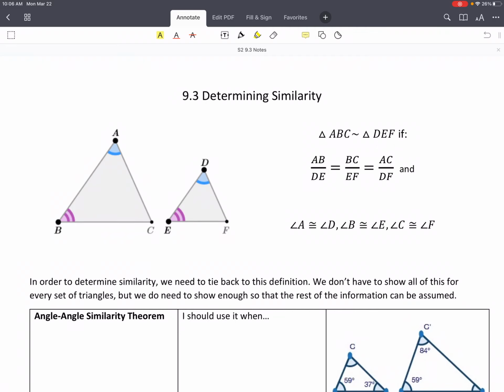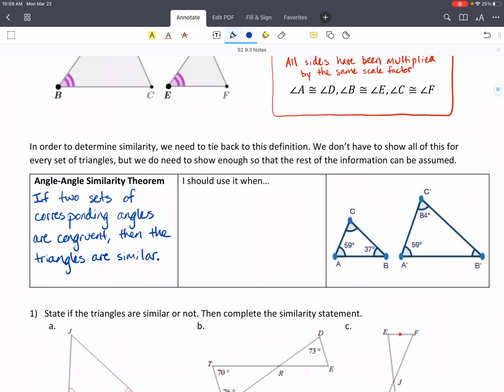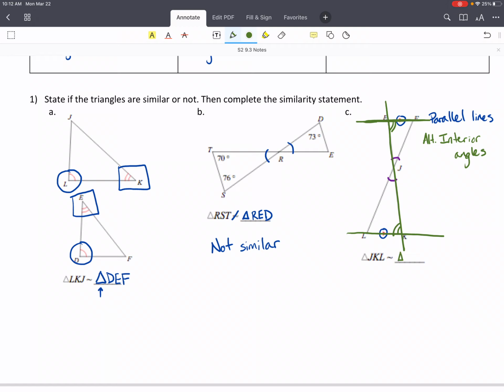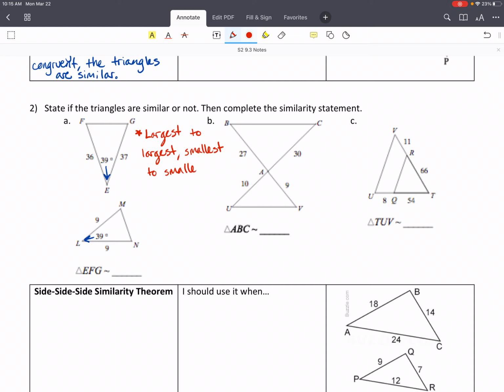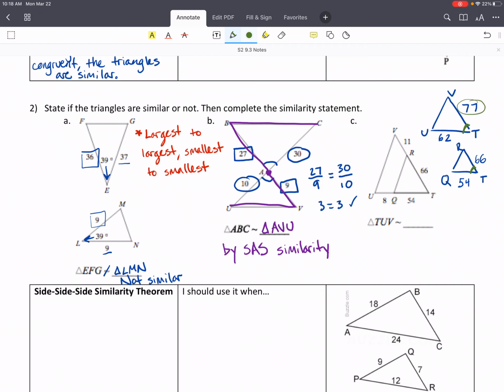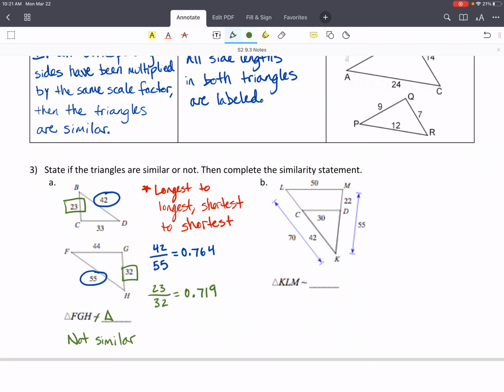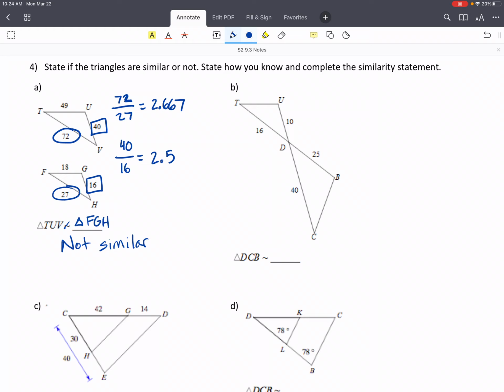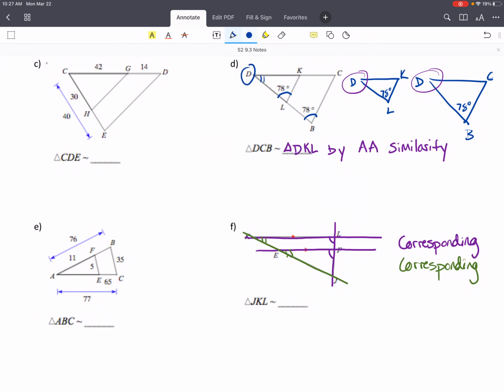S2 9.3 Determining Similarity